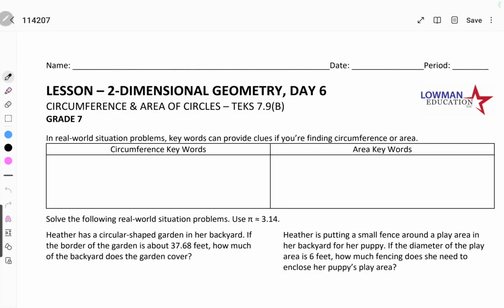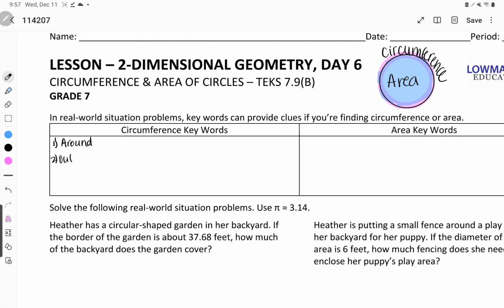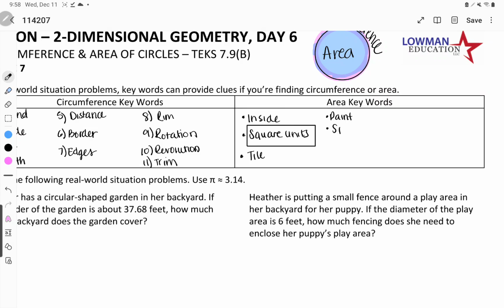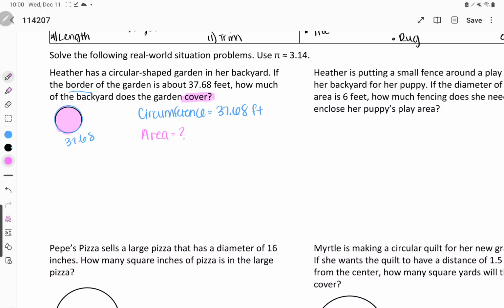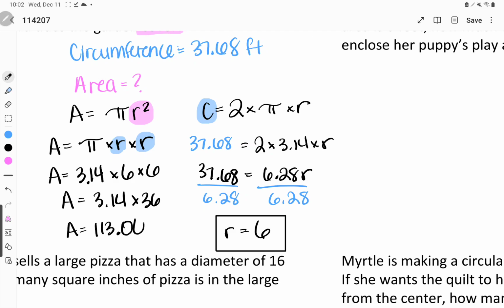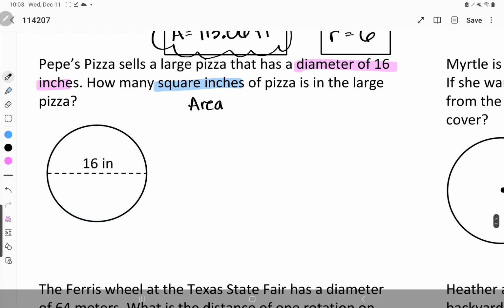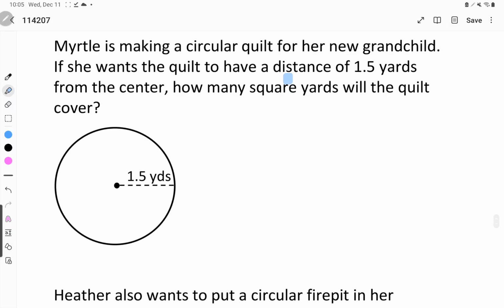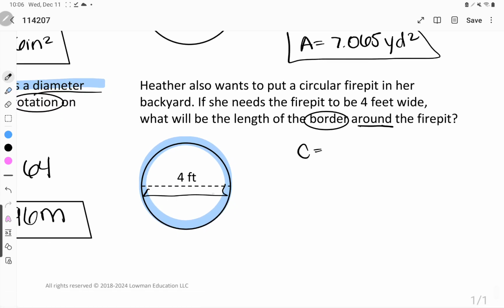December 11, 2024